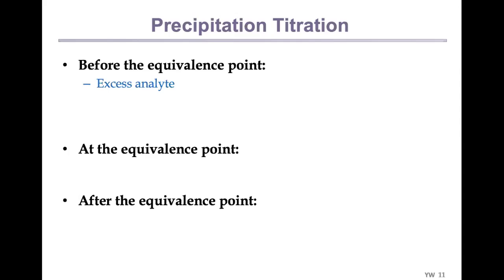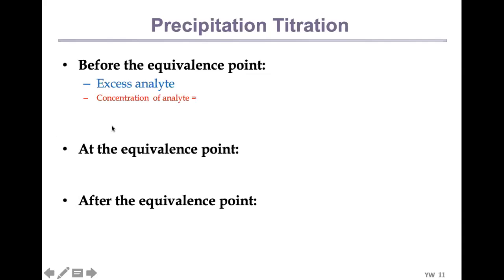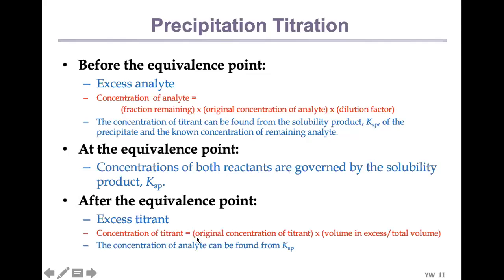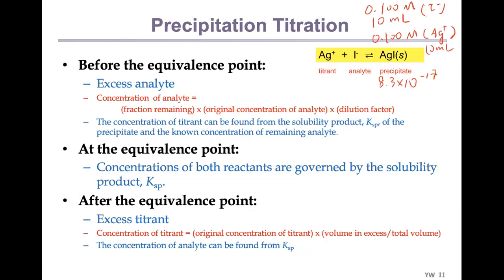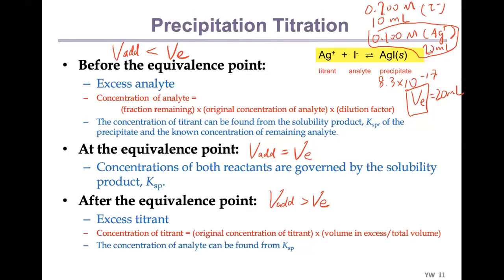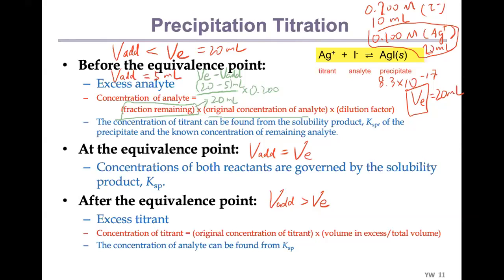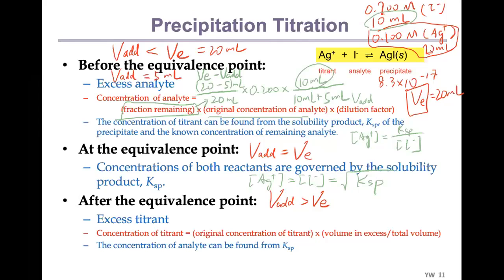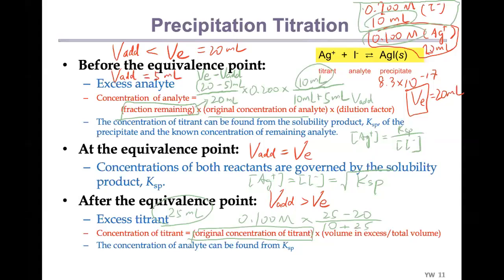Lecture 6 5 Precipitation titration theory